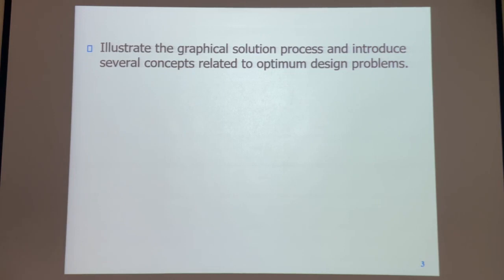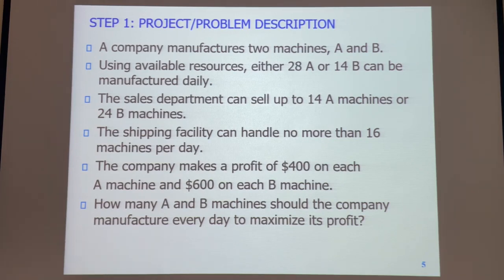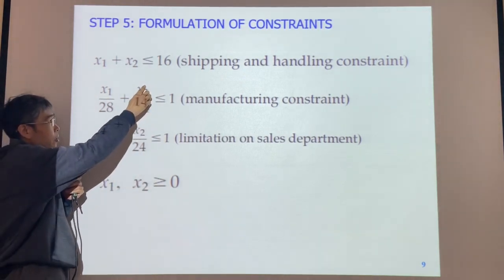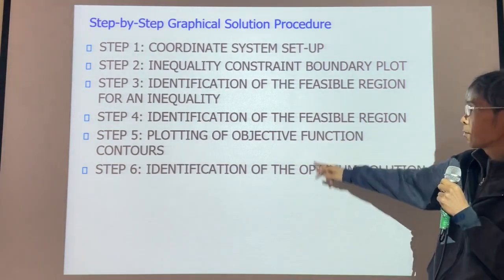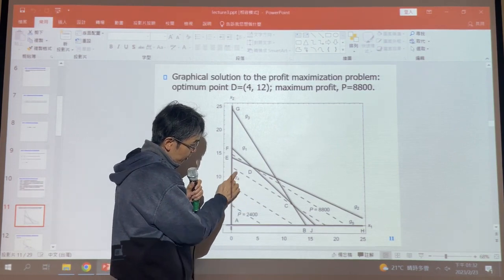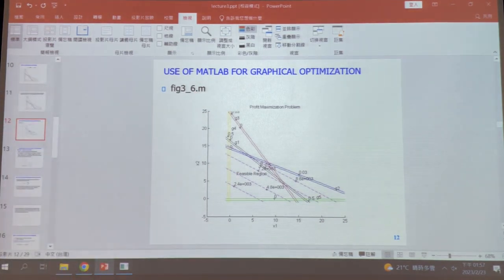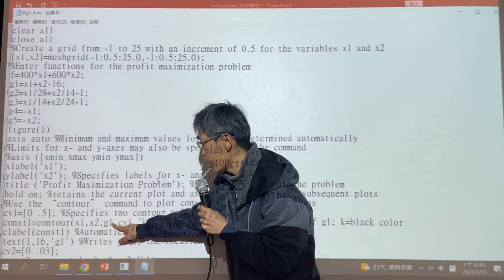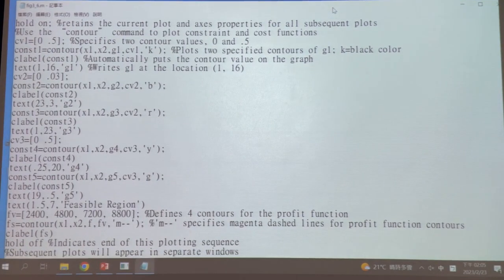Design of Optimization lecture 3 #1 Winter 2023